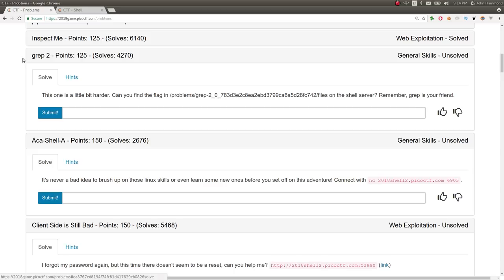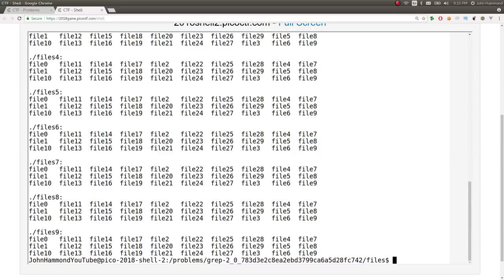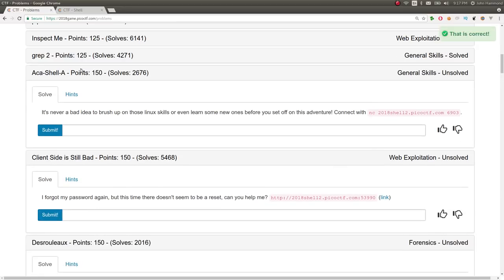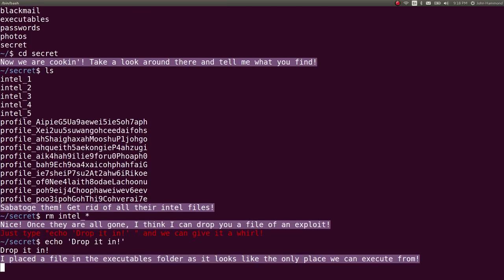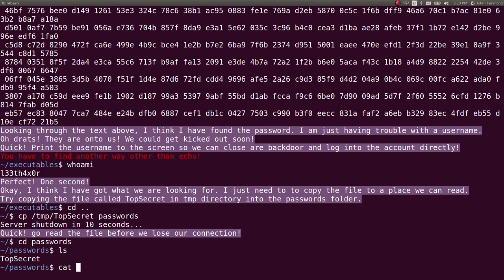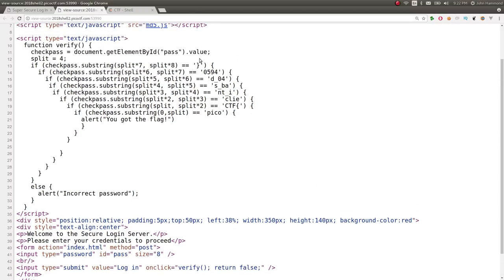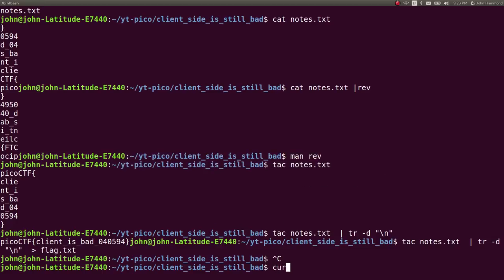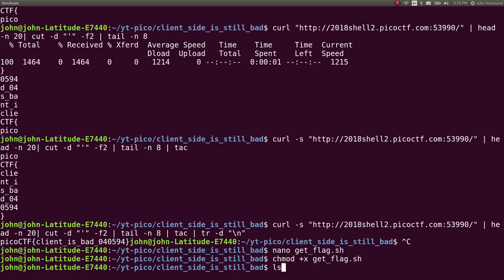picoCTF 2018 [06] grep2, Aca-Shell-A, Client Side is Still Bad